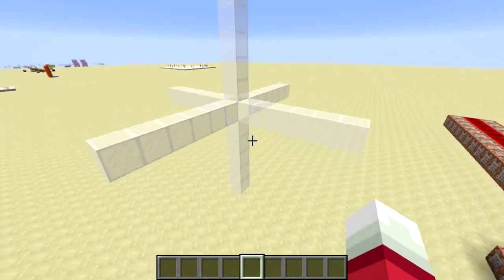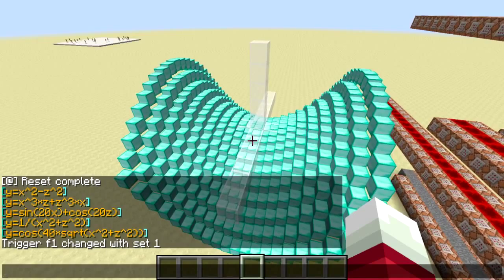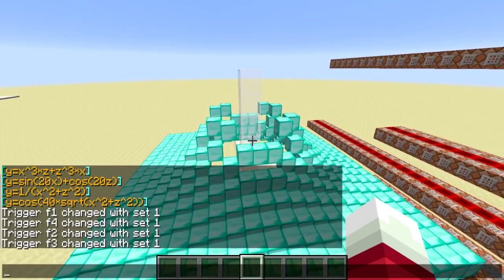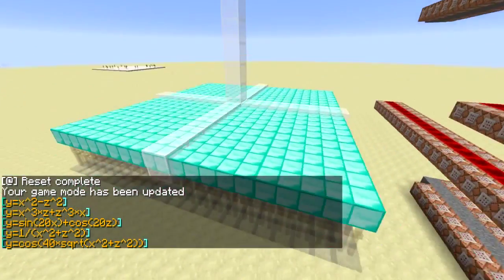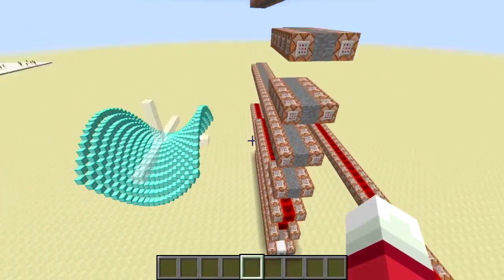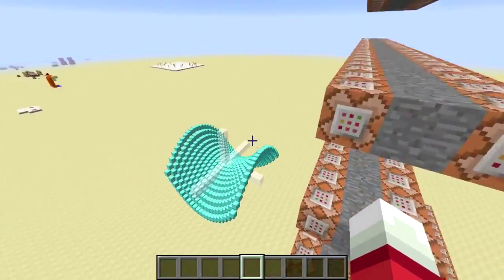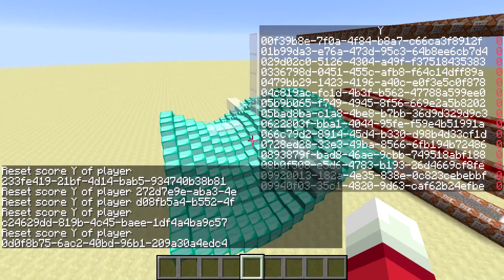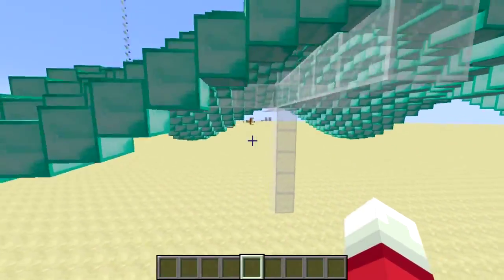3D Graphing in Minecraft